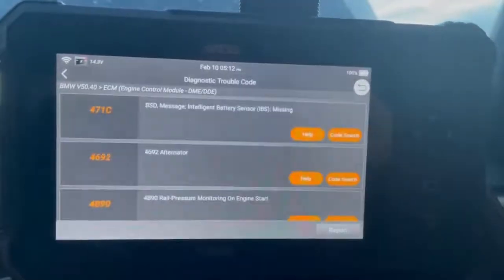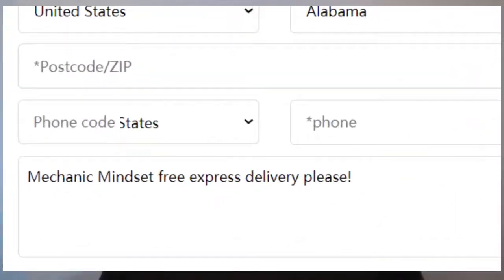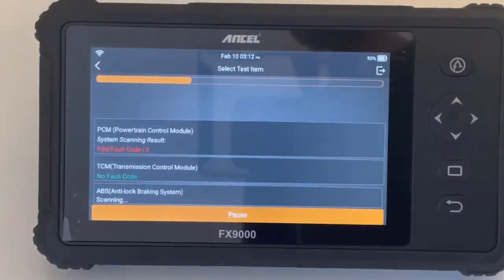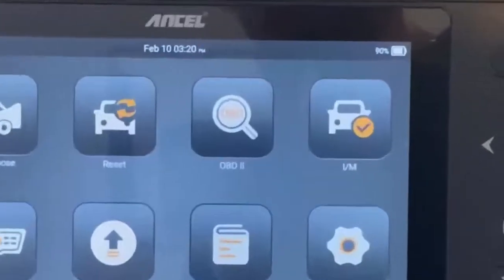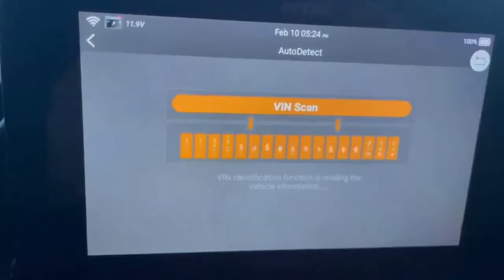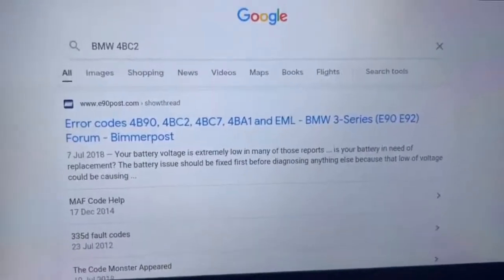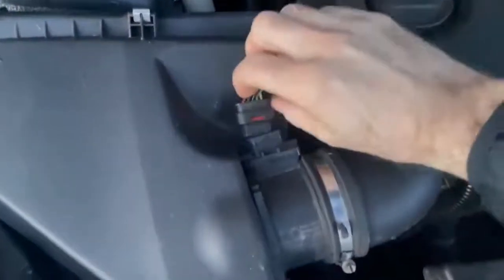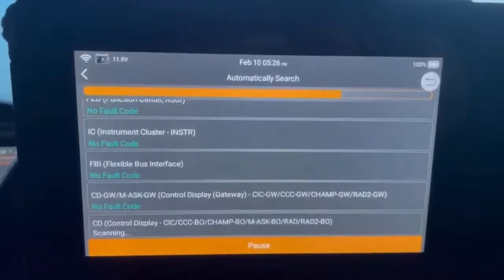Ancel FX9000 Review Oil Reset, IMMO, DPF Regeneration 9 languages Sensitive Touch OBDZON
Ancel FX9000 All System & All Car Diagnosis, Including 15 Service Functions Oil Reset,ABS,SRS,EPB, SAS,DPF, TMPS, IMMO.
How to know if it supports your car?
* Leave comments below(the brand,model,release year of your car/truck,and also you can tell us what functions you want to do,so that we can help you confirmate that wether it can support your car or not,also can recommend you the most accurate product)
15 Special Reset Function:
Oil Reset Service, Electronic Parking Brake Reset
Steering Angle Calibration, ABS Bleeding
TPMS (Tire Pressure Monitor System) Reset
Gear Learning, IMMO Service, Injector Coding
Battery Maintenance System
Diesel Particulate Filter (DPF) Regeneration
Electronic Throttle Position Reset, Gearbox Matching
 AFS (Adaptive Front-lighting System) Reset
Sunroof Initialization and Suspension Calibration